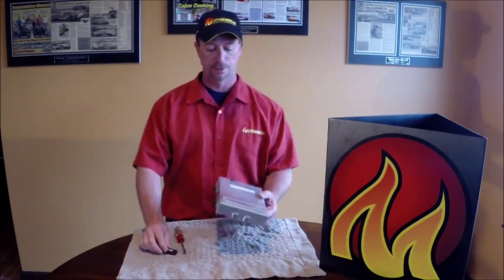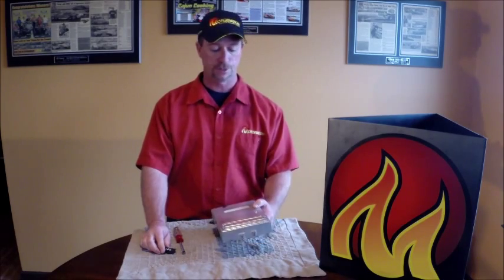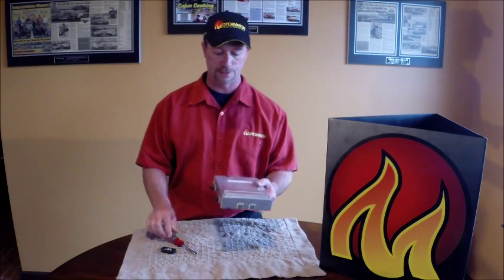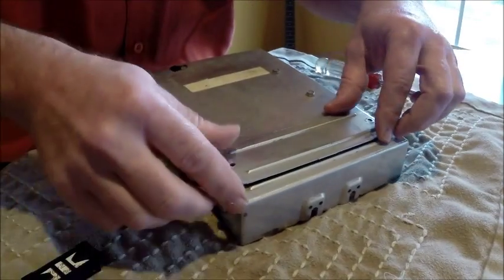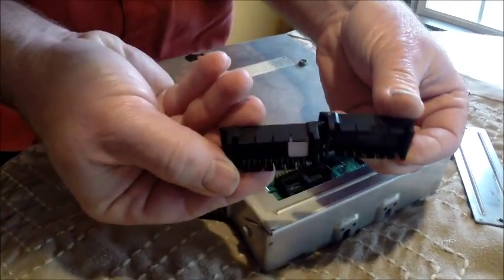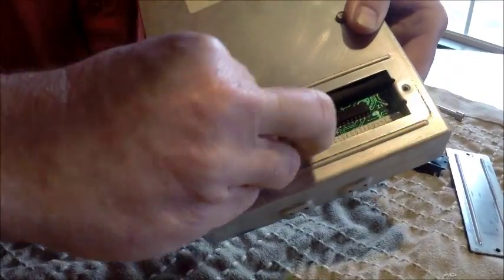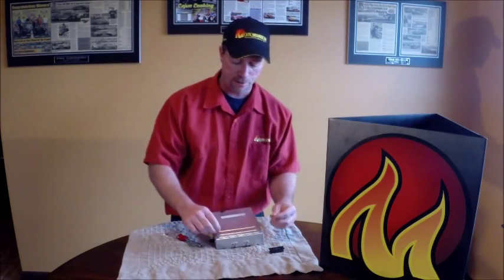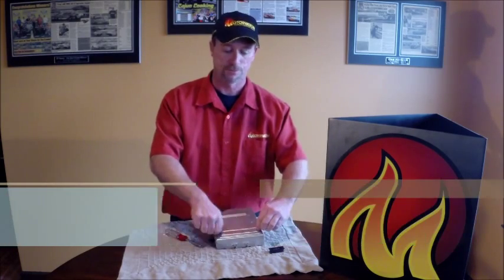How to install a Motorvation GM Type 2 Performance Chip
How to install a GM Type 2 Performance Chip in your vehicles computer system properly.